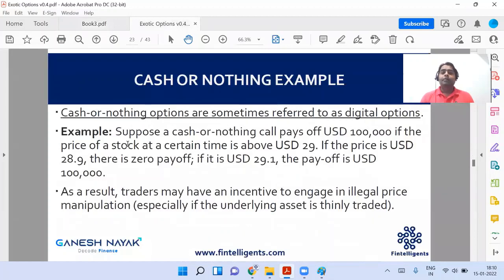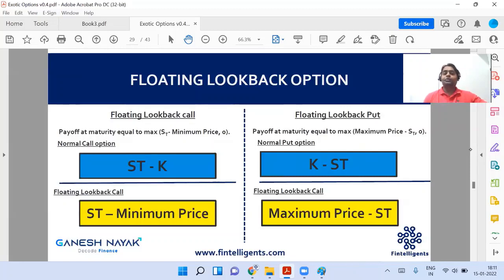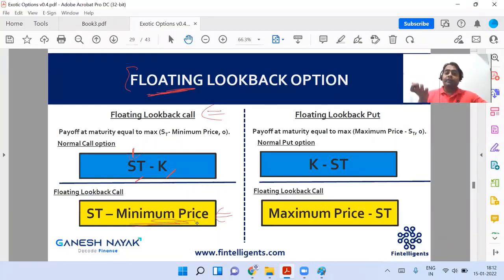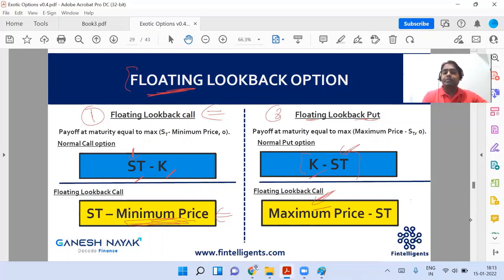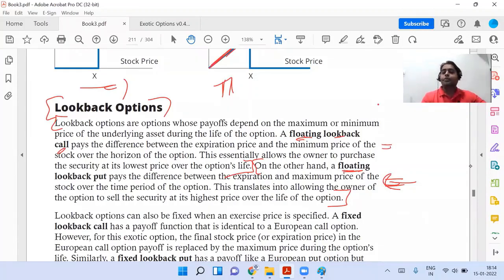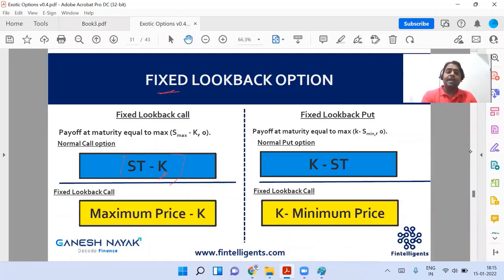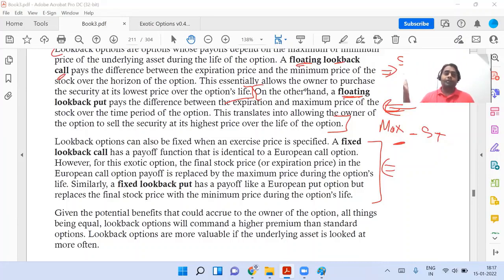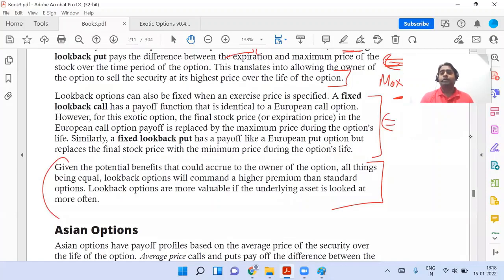FRM Level 1 - Important Concept | Lookback Options | FRM Preparation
In this video , we are teaching Lookback Options Portion from Book 3 - Financial Market & Products Book - Topic- Exotic Options

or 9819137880